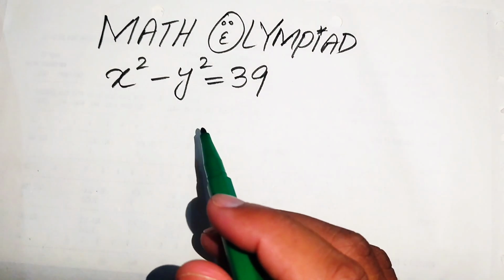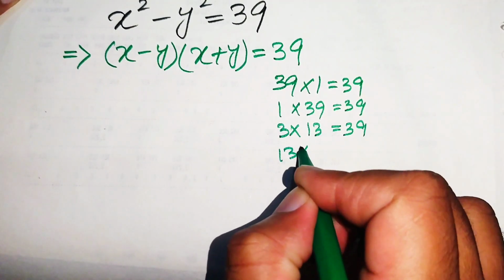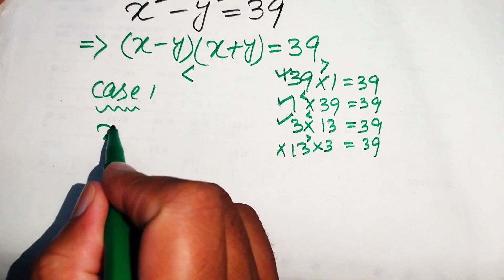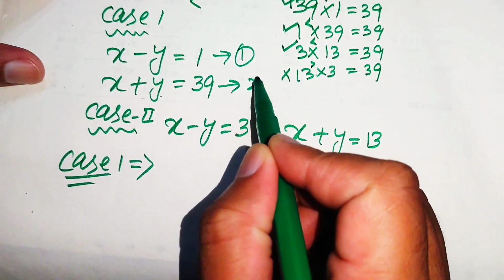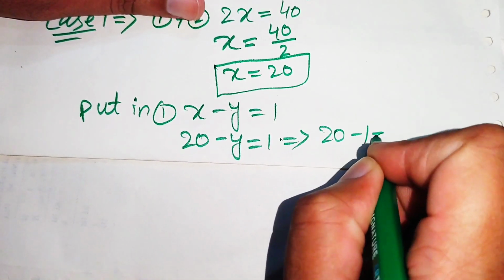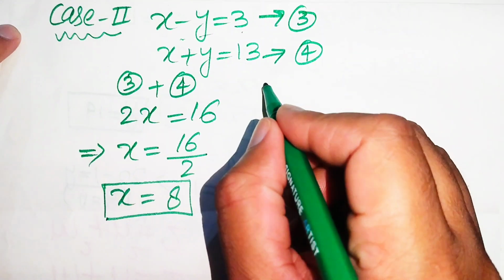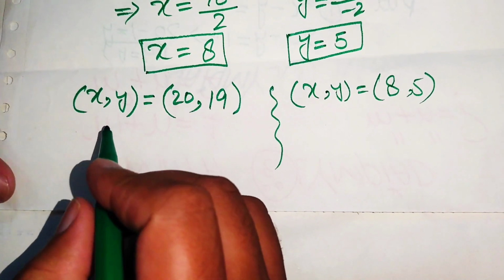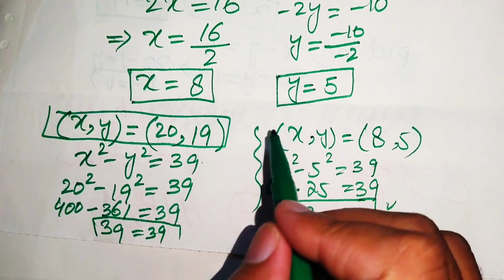Can you Solve this? | Math Olympiad